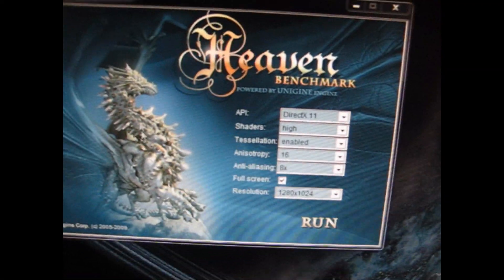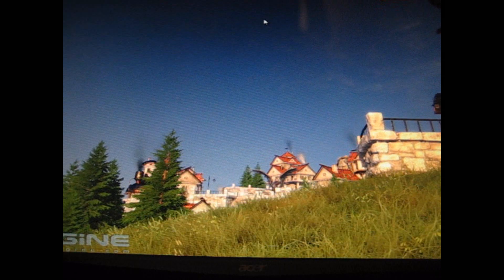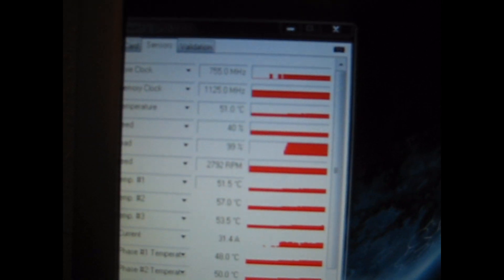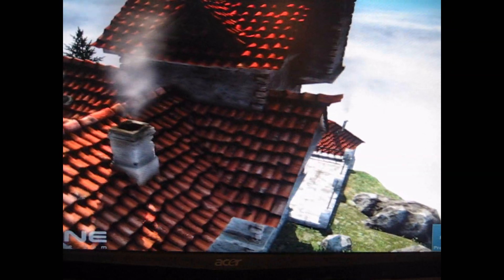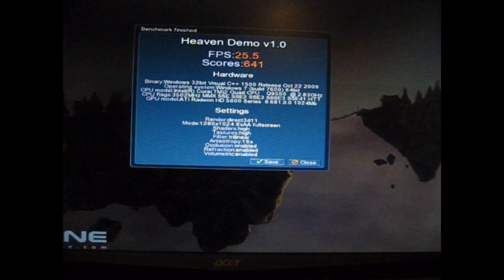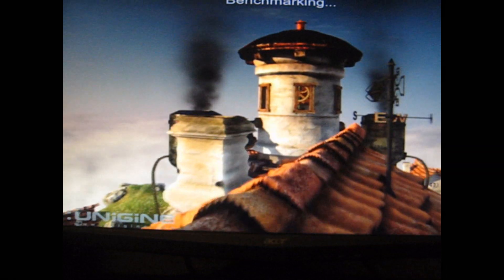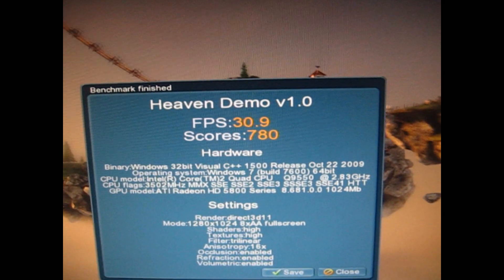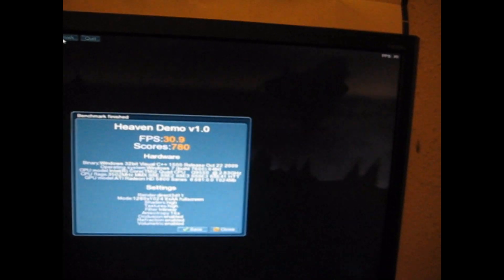Unigine DX11 Benchmark HD 5850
Unigine DX11 Benchmark on a XFX HD 5850 XXX Edition

I run the benchmark first with stock clocks, then later with overclock speeds with the same graphics settings to compare the 2 final results

PC Specs:
Intel Core 2 Quad Q9550 3.5GHz, 8GB ram DDR2, 1TB+320GB HD, ATI Radeon HD 5850, 800watt power supply, On Windows 7 Ultimate 64bit.